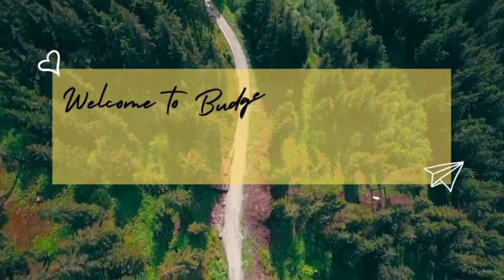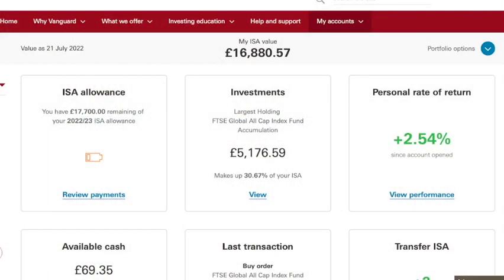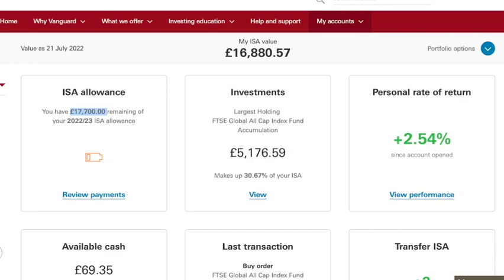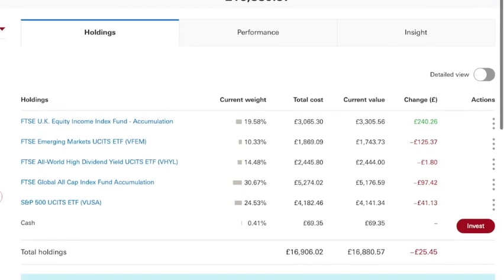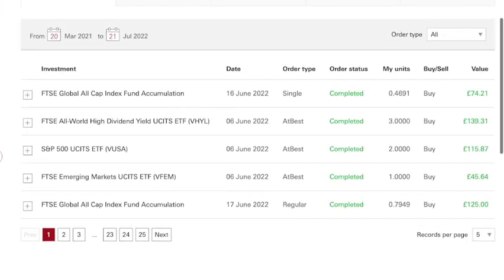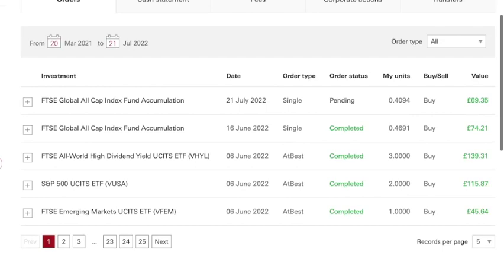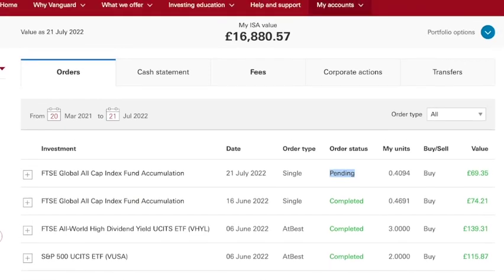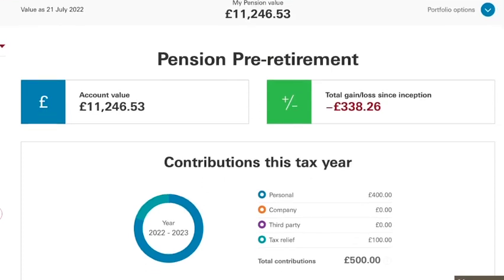Vanguard UK Stocks & Shares| ISA| SIPP | Portfolio Update Jul-2022| Beginner Investors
Vanguard Stocks & Shares Jul-2022 update.